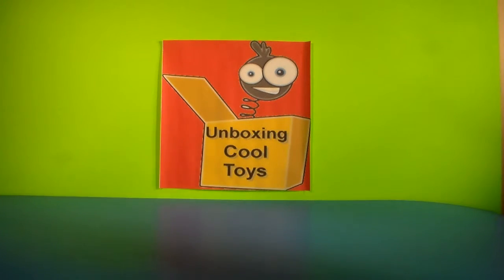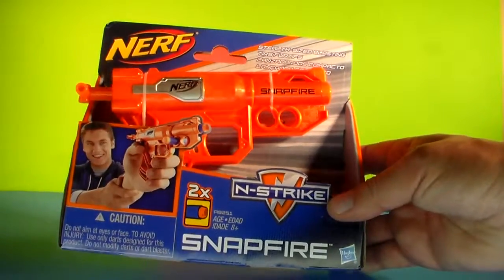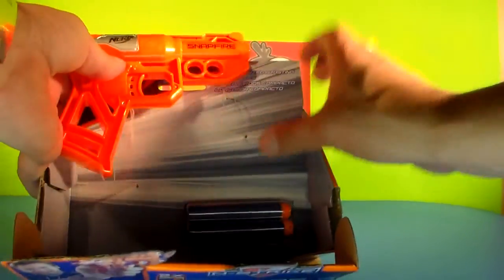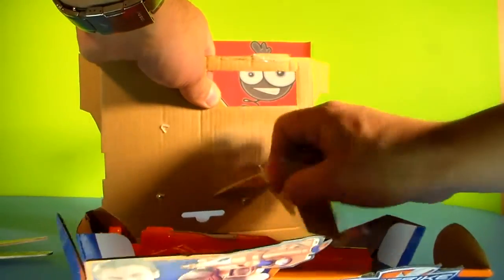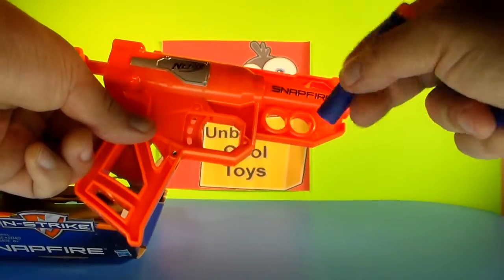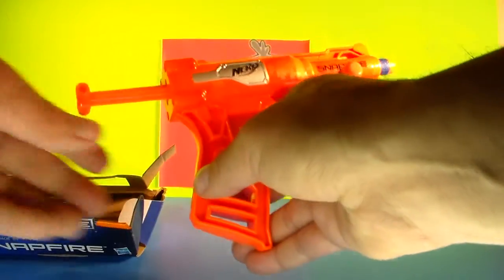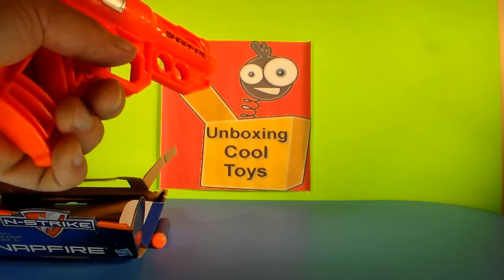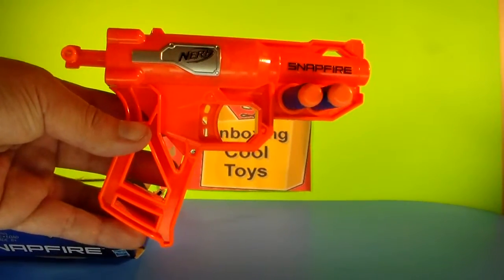Nerf N-Strike SnapFire Splinter Blaster - Unboxing and Review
Sneak up on your opponent with the compact Splinter blaster! This stealth blaster comes with 2 darts that you can load up fast or store on the blaster while you sneak into position. Then just pull back to ready and pull the trigger to fire! For mobile, fast-moving missions, you need the Splinter blaster! Nerf and all related characters are trademarks of Hasbro.

    Sleek, compact Splinter blaster
    Dart storage on the blaster
    Includes 2 darts
    Includes Splinter blaster and 2 darts